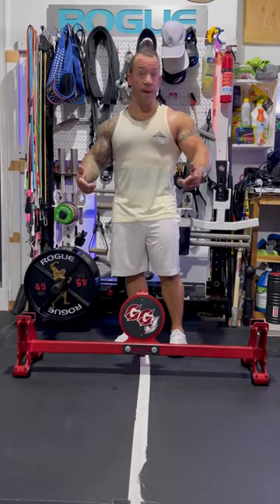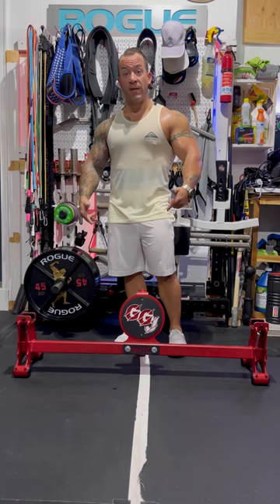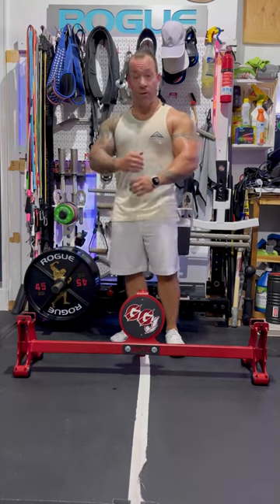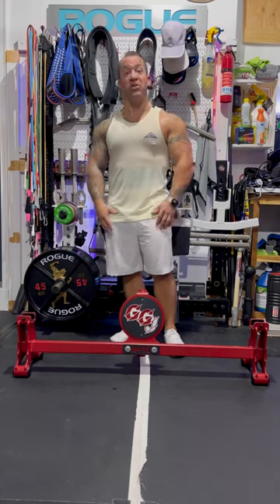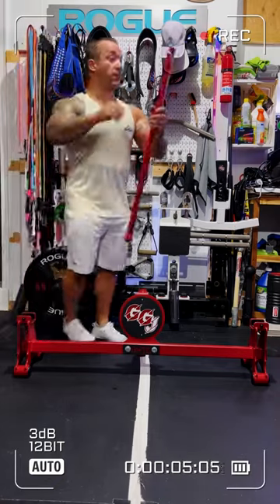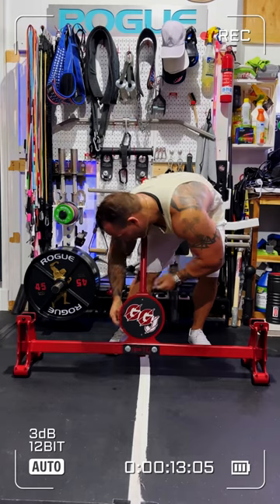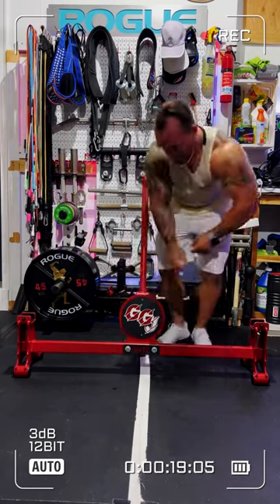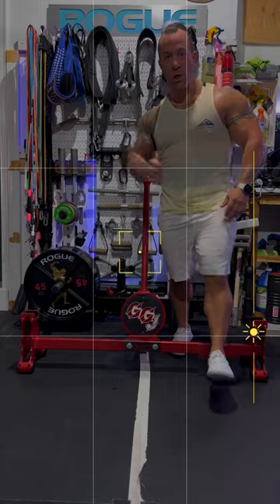Setting up the BlackWidow Training Gear DeadLift Jack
In leas than 20 seconds the new deadlift jack from BlackWidow Training Gear is set up and ready to go!

GGJ10 at Black Widow Training Gear